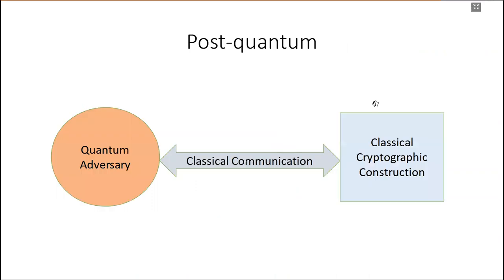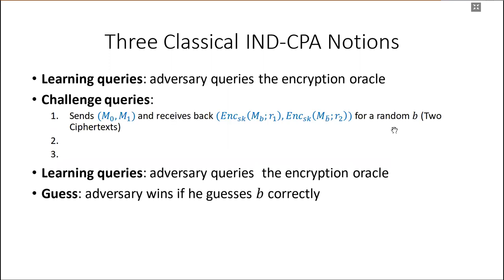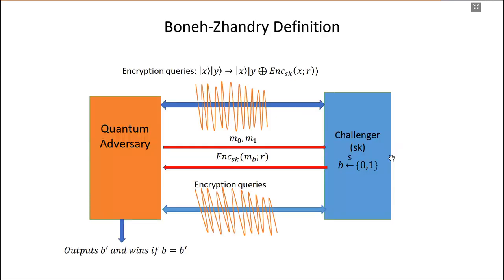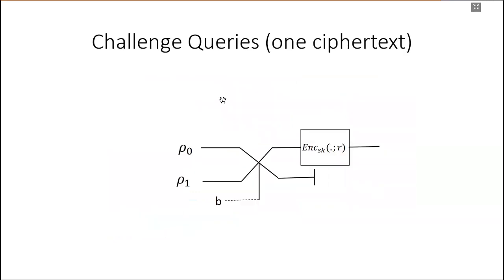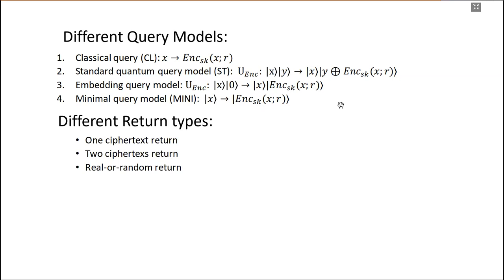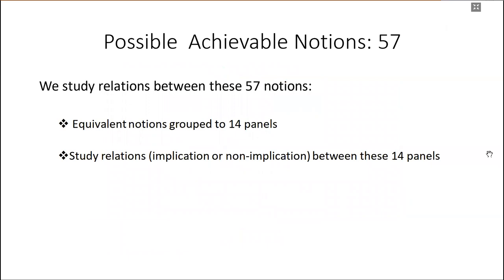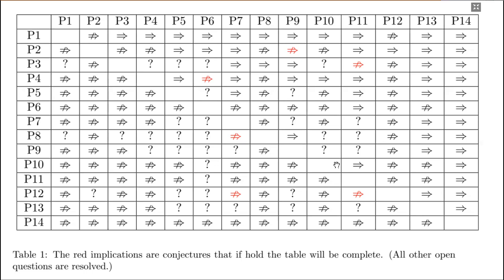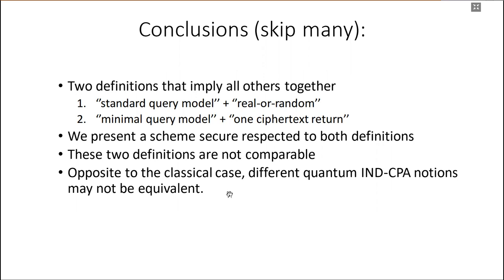Relationships between quantum IND-CPA notions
Paper by Tore V. Carstens, Ehsan Ebrahimi, Gelo N. Tabia, Dominique Unruh presented at TCC 2021